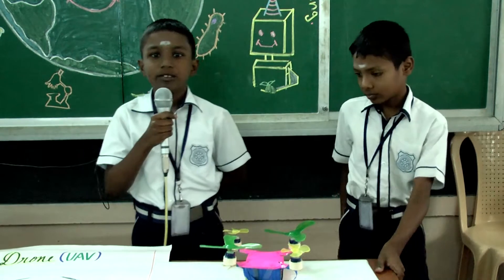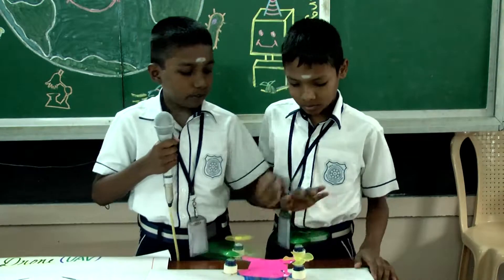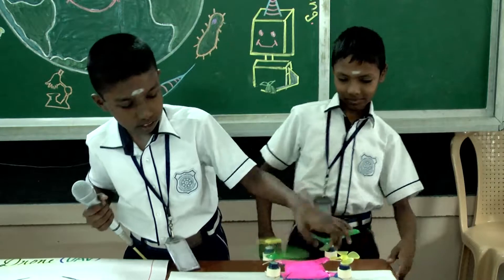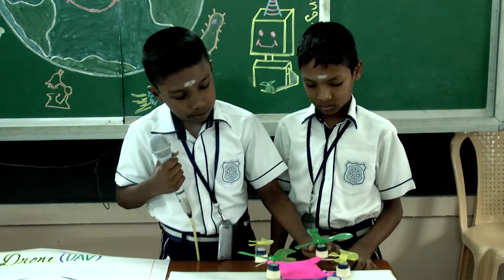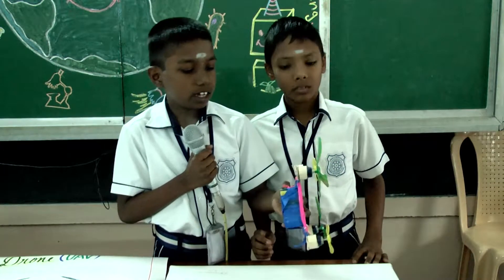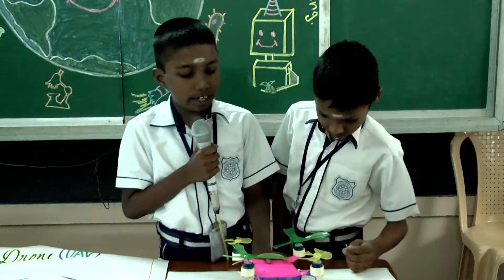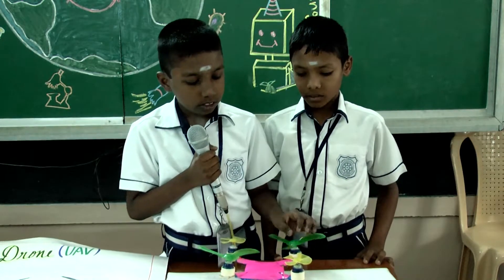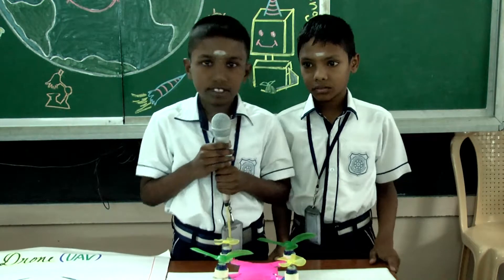5004 Flying Drone